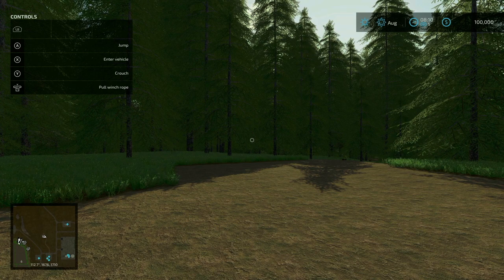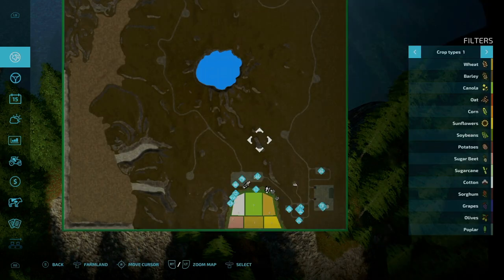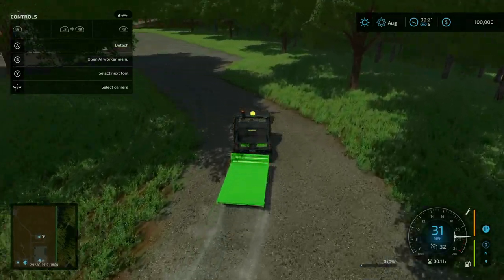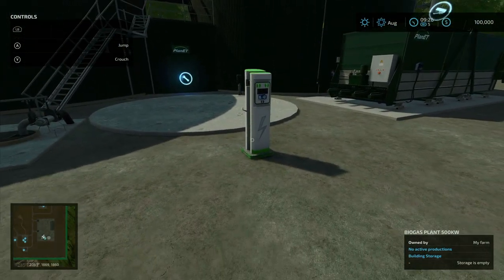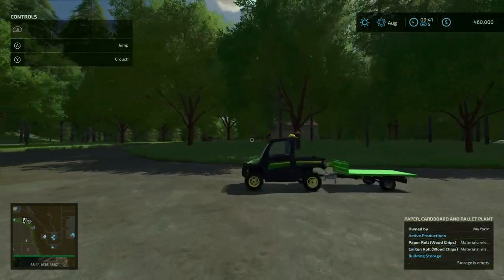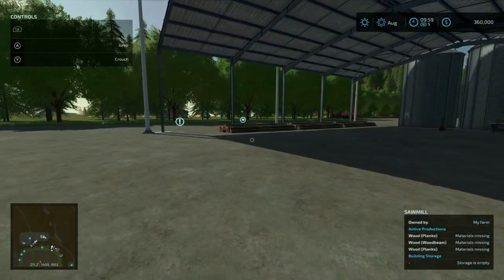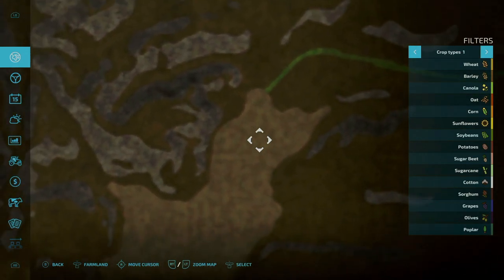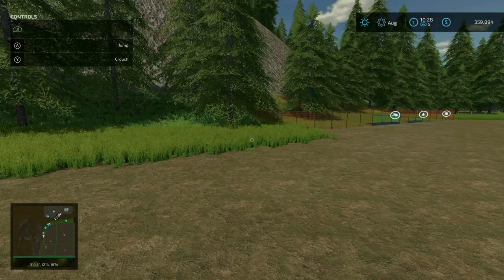Map Tour | Crater Lake 22 | Farming Simulator 22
This is a map tour of a mod map on Farming Simulator 22 called Crater Lake 22. This tour shows all the necessary locations of the map including Sell Points, Animal Pens, and any features specific to the map. A special thanks to the map creator for bringing new content to Farming Simulator 22.